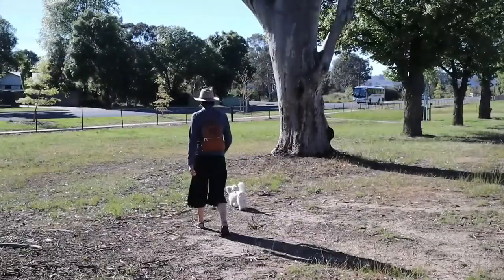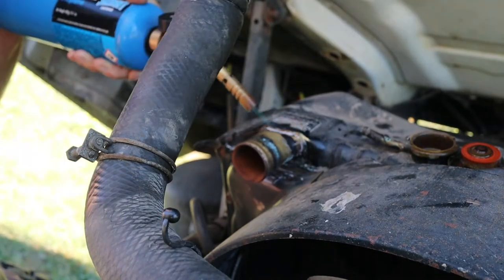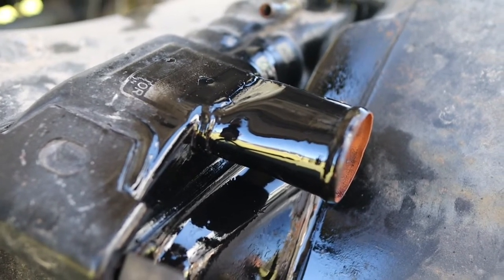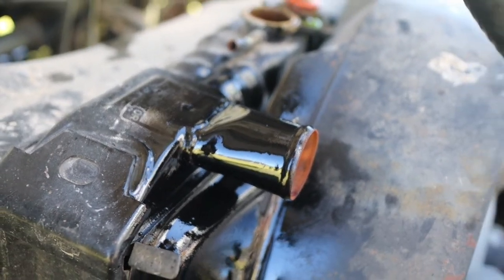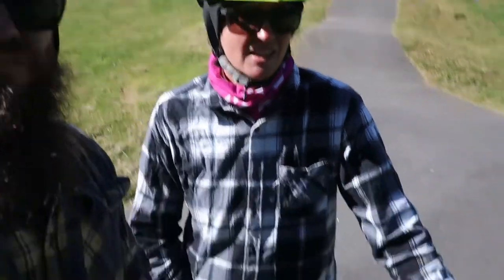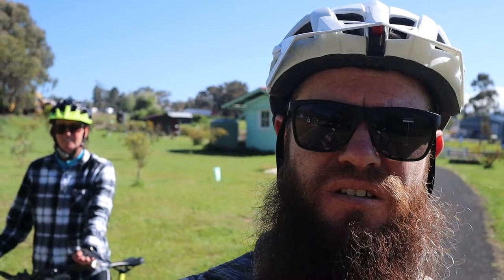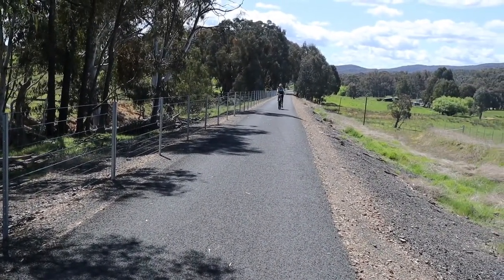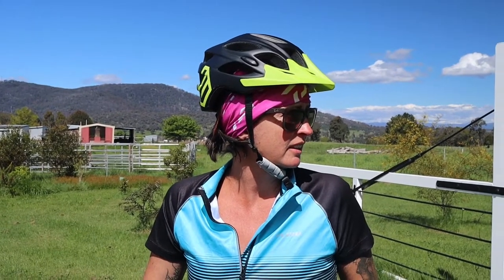Tocumwal to Tumbarumba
We finally leave Tocumwal behind and head east with our eyes set on Tumbarumba.
however we discovered a coolant leak on Archie. but we managed to fix it and continue our travels.

track: sun burst